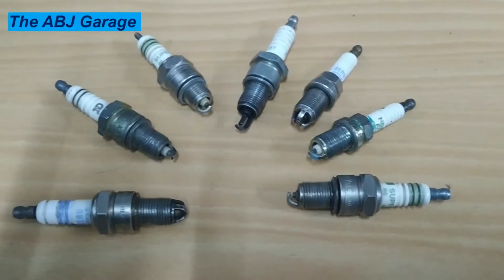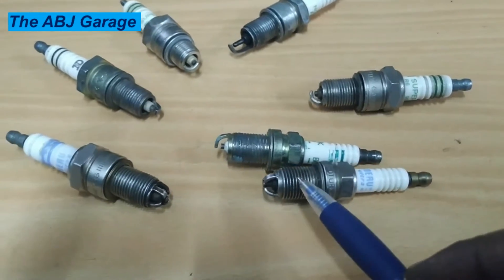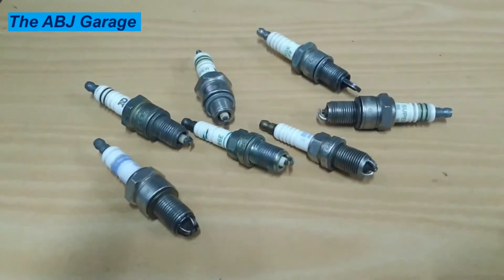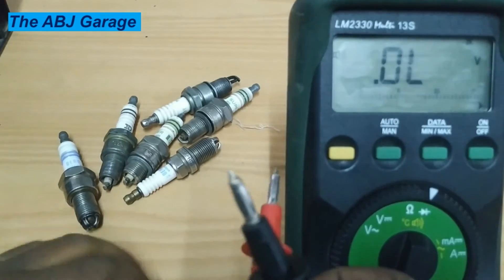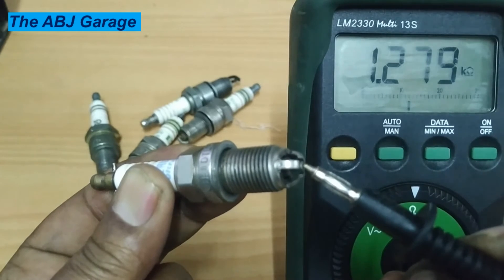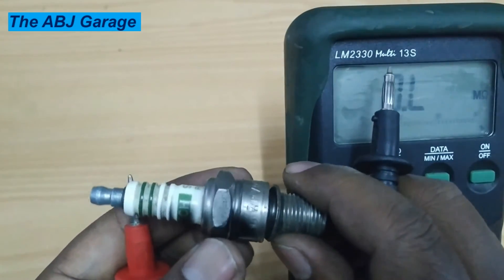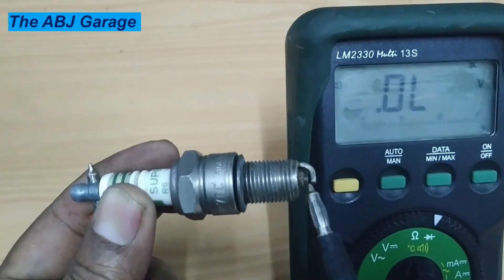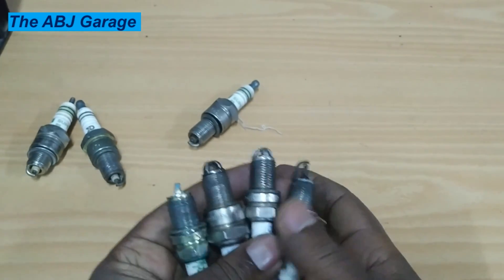How to test spark plugs using a multimeter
Dear viewers, if you own the copyright to any video posted on the channel, and you are against placing your videos on the list, and if you do not want to see your video in the compilation please write us in the comment section below or use the following email address: